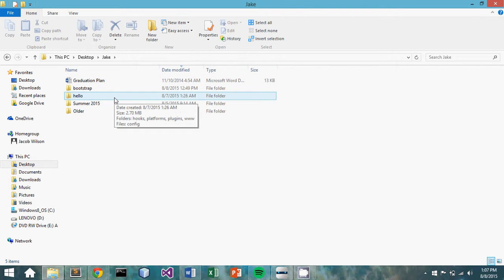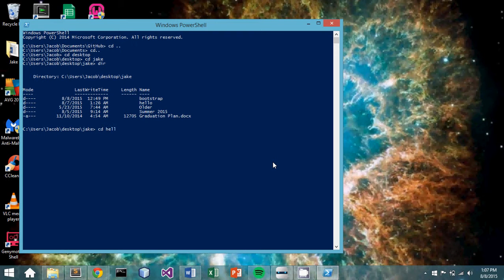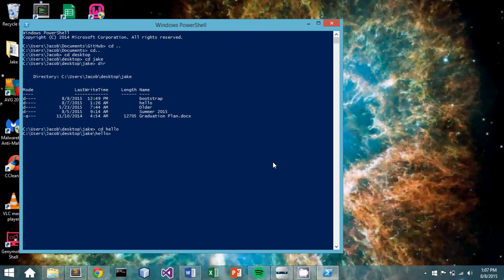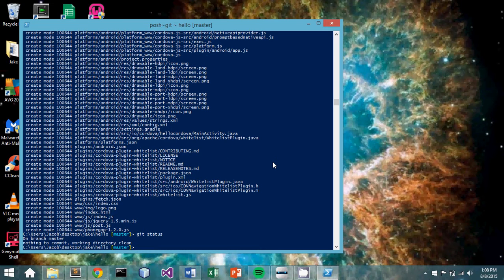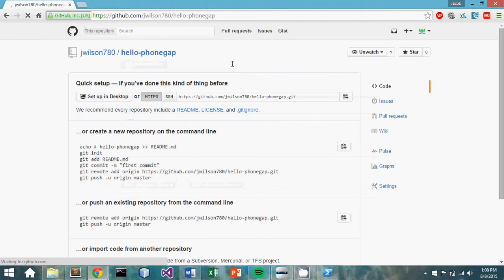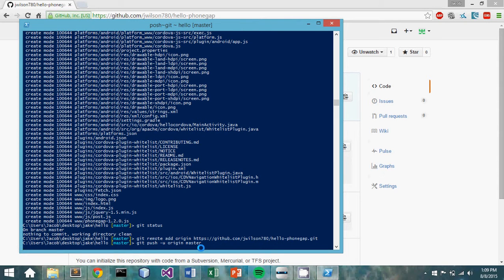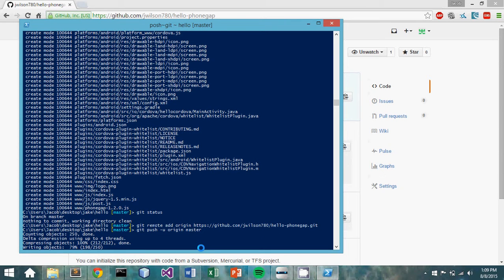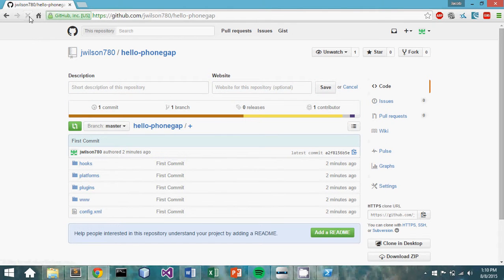Git-HelloWorld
Just Taking and Existing Project and Putting on my GitHub